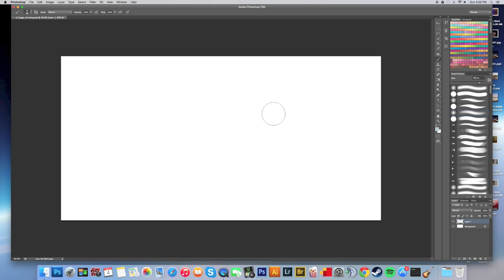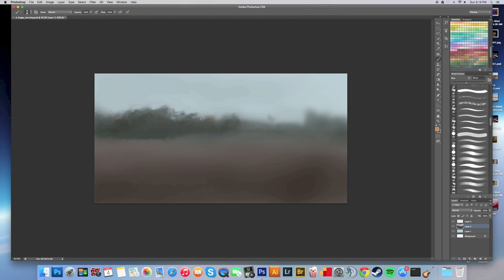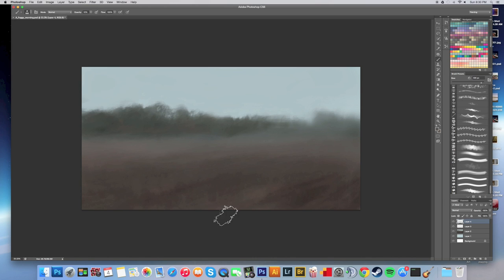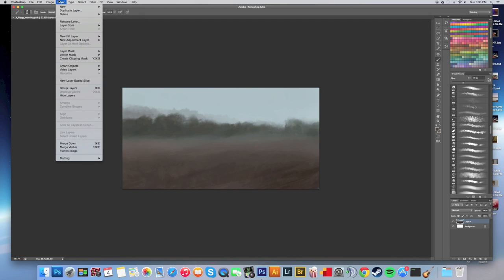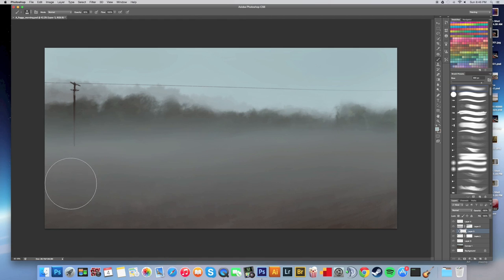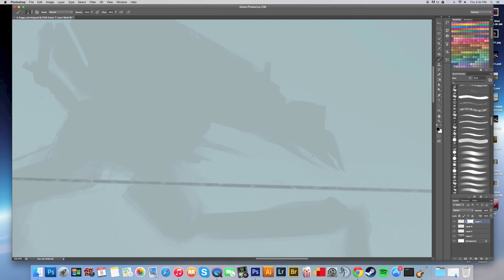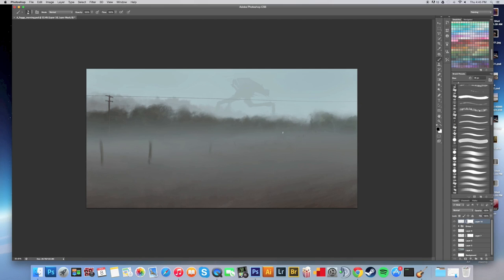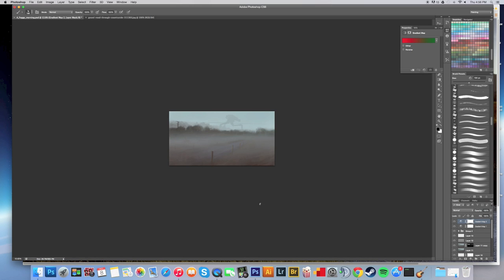FULL Landscape Painting Tutorial - A Foggy Morning | GrawvyRobber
Start to finish tutorial.

I apologize for the long intro, feel free to skip ahead to the first minute.